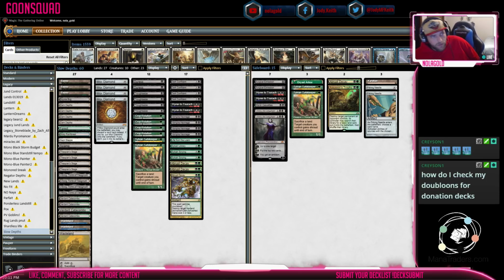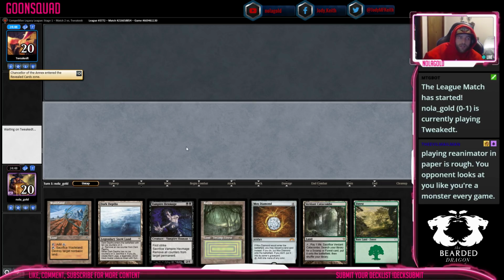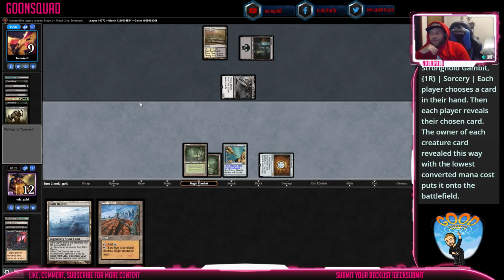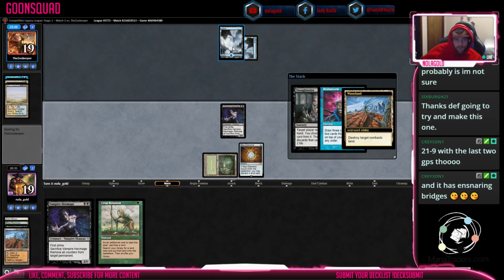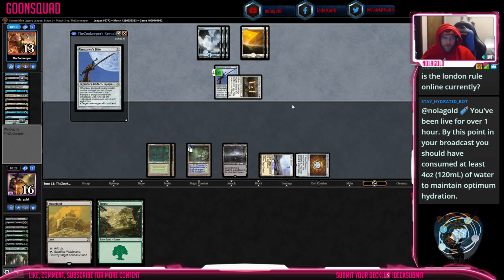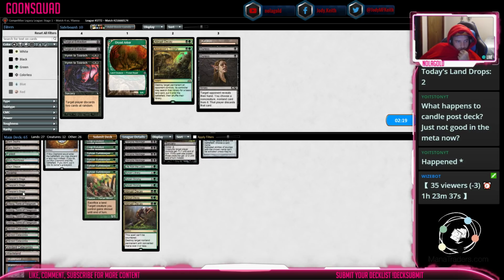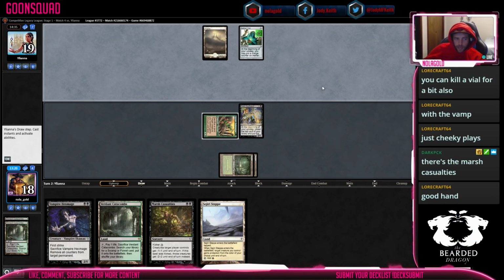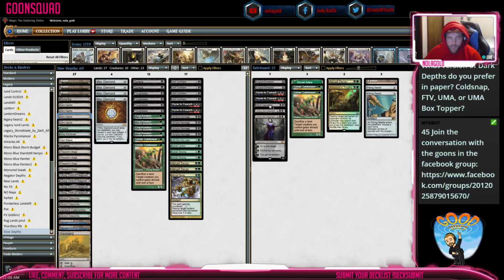Slow Depths - Legacy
3 Abrupt Decay
3 Bayou
1 Bojuka Bog
4 Crop Rotation
4 Dark Confidant
4 Dark Depths
2 Duress
1 Forest
2 Hymn to Tourach
1 Life from the Loam
1 Misty Rainforest
4 Mox Diamond
1 Sejiri Steppe
1 Swamp
1 Sylvan Library
2 Sylvan Safekeeper
2 Sylvan Scrying
4 Thespian's Stage
4 Thoughtseize
4 Urborg, Tomb of Yawgmoth
4 Vampire Hexmage
4 Verdant Catacombs
3 Wasteland

1 Abrupt Decay
1 Assassin's Trophy
1 Dryad Arbor
2 Hymn to Tourach
1 Karakas
2 Liliana, the Last Hope
1 Marsh Casualties
2 Pithing Needle
2 Surgical Extraction
2 Sylvan Safekeeper

Want to rent magic cards? Manatraders has subscription packages for all your needs.

Interested in stepping your game up by joining the most successful coaching group in Magic?